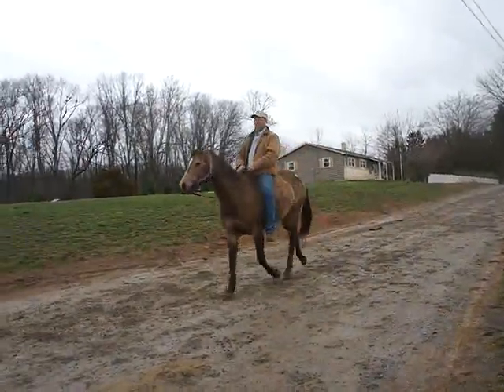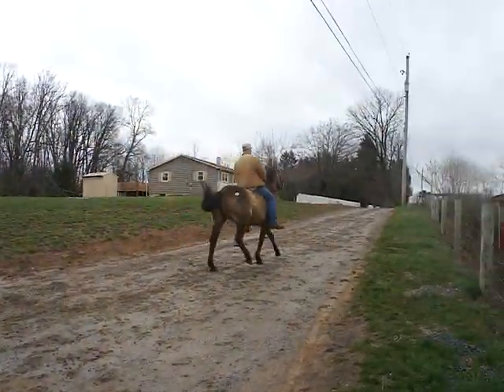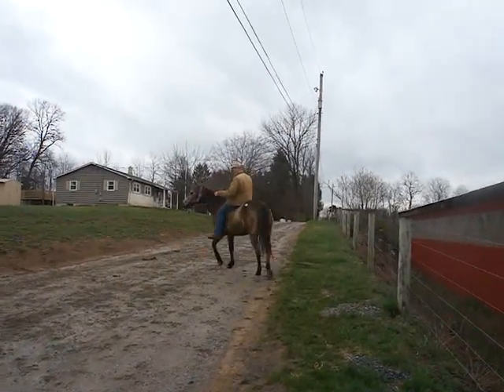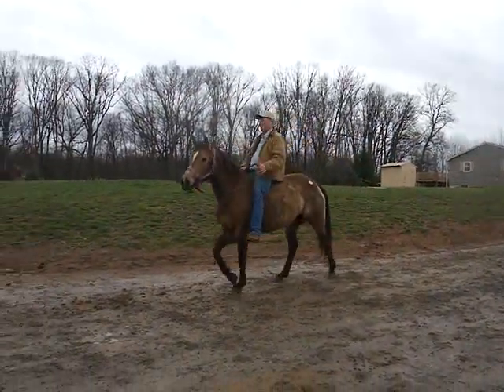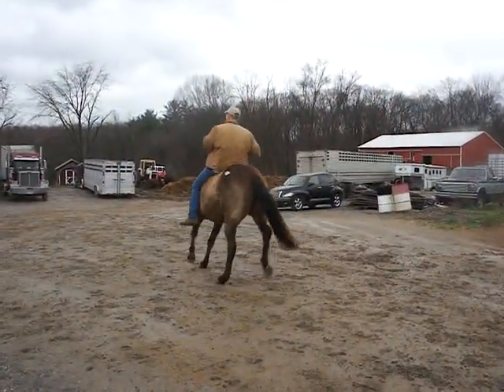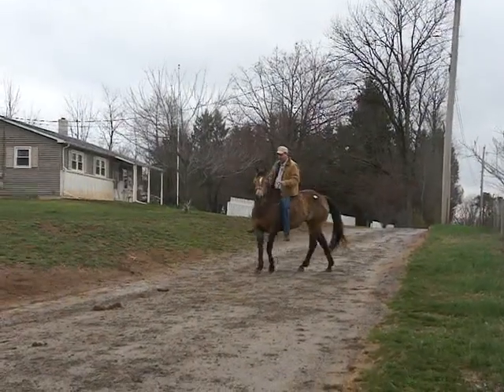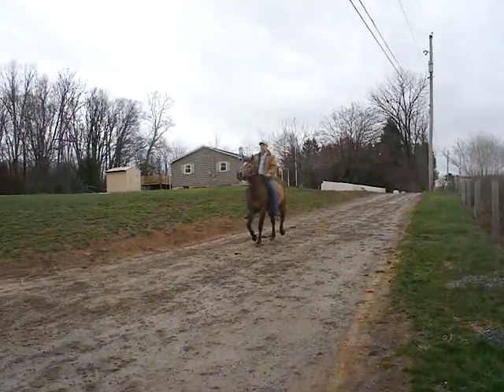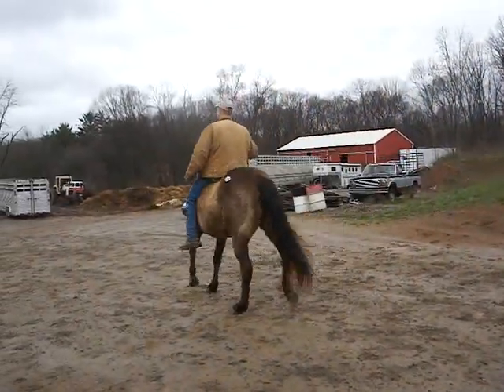4-12-22 -Buckskin mare approx 15 hands was a high priced well broke western mount sold several years ago people lost interest in riding and she sat for a while but she didn't forget her training.